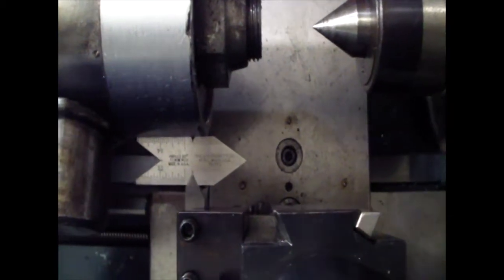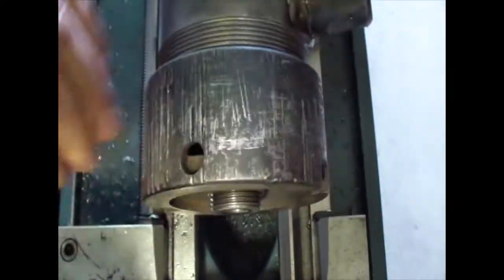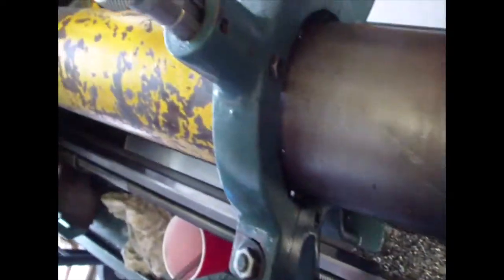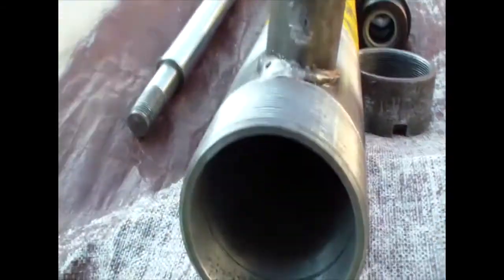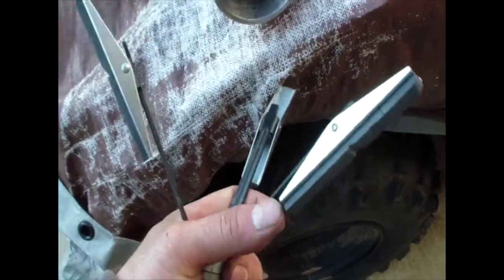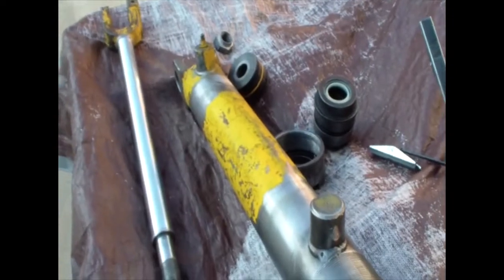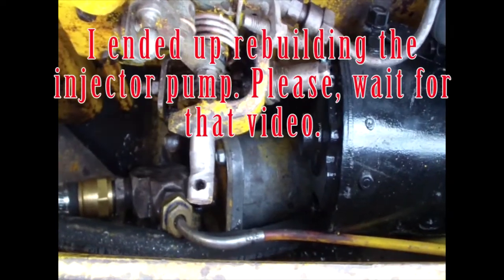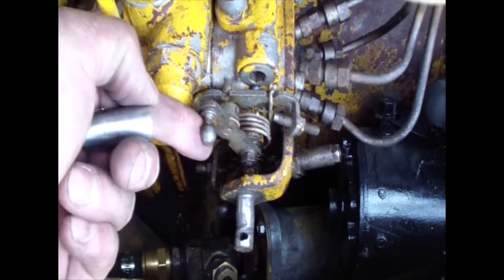Repair Bulldozer Hydraulic Cylinders, Making Gasket & Fix Injector Pump Accelerator/Decelerator Arm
In this episode of the International Harvester TD-7 Series C Bulldozer Restoration, I will show you how I made a gasket, fix the thread on hydraulic cylinder, make an after market hydralic cylinders work with my dozer, and make a bushing to fix the injector pump accelerator/decelerator arm. I hope you will enjoy this series of videos as I enjoyed making it for you.